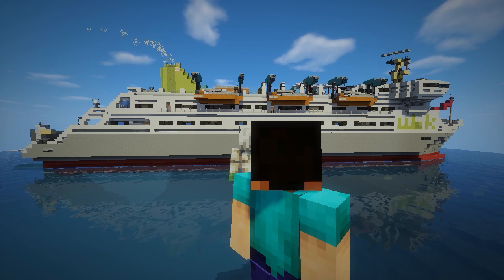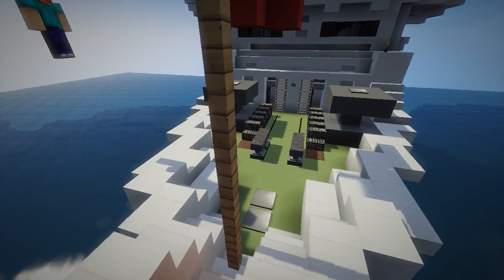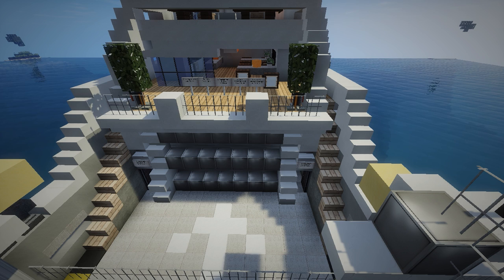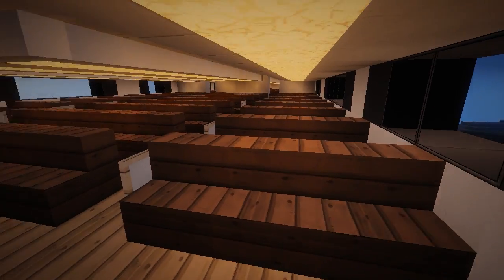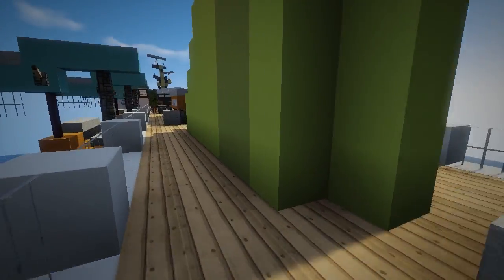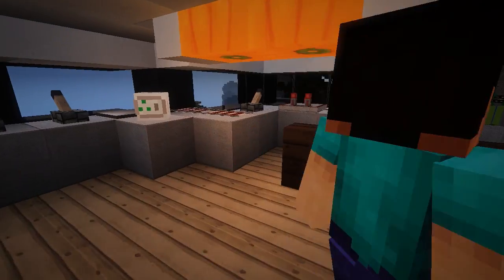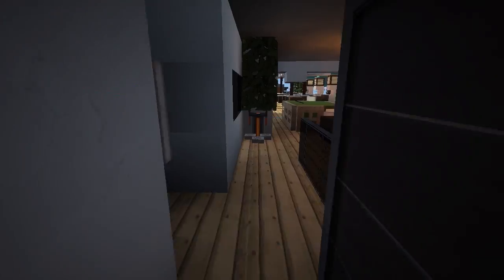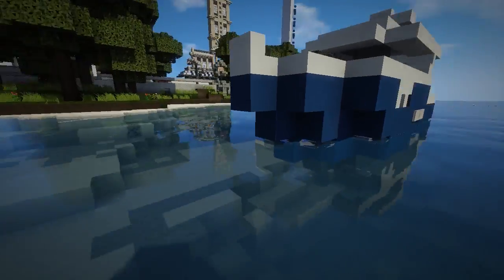Minecraft - Epic Car Ferry - Keralis Inspiration Series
♦ andyisyoda joins Keralis on World of Keralis
♦ Show your appreciation by clicking the LIKE button!

♦ you can find this build by logging onto the World of Keralis creative server (play.keralis.net) then doing /warp spawn then /tppos 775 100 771

♦ Missed an episode?

♦ ♦ Texture Pack: Flows HD for inspiration series
♦ Shaders: chocapic13 v5ultra

Special thanks to J F X from sound cloud for permission to use his amazing horizon sound track.